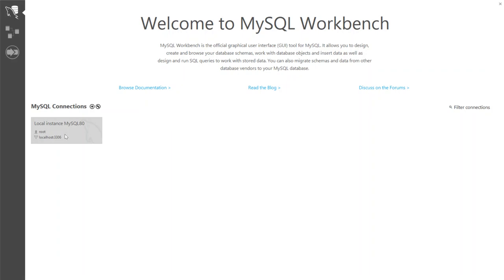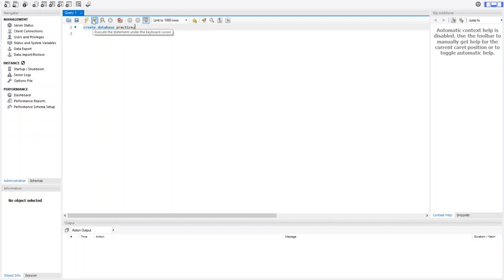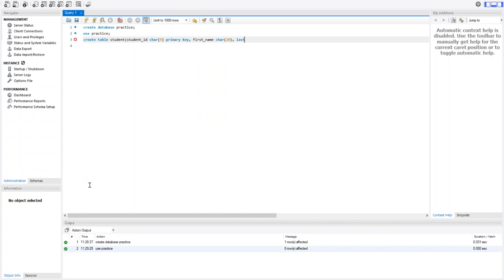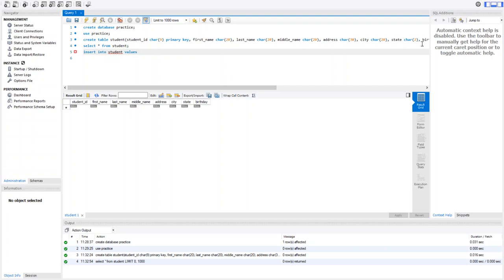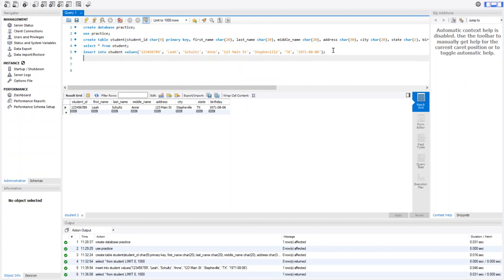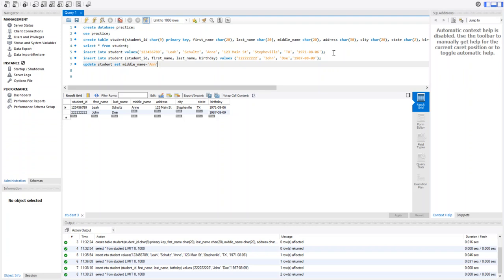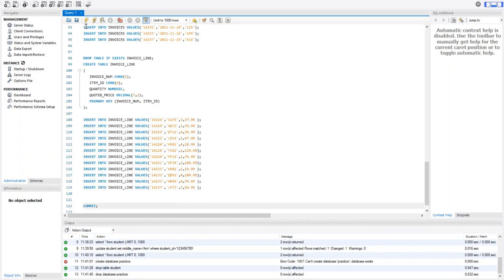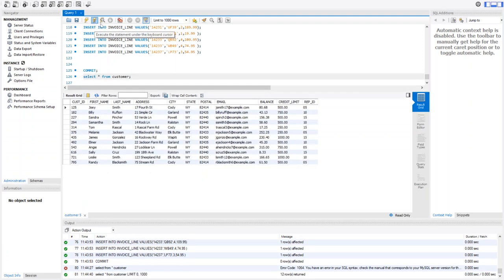Intro to mySQL for BCIS 4352